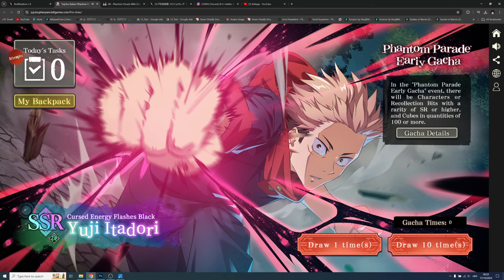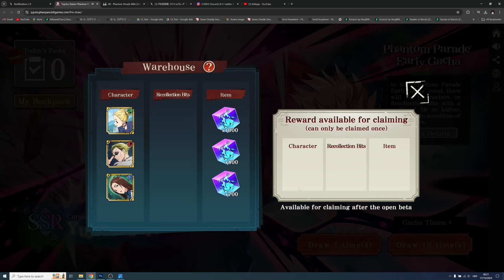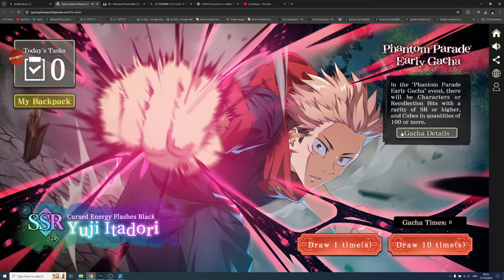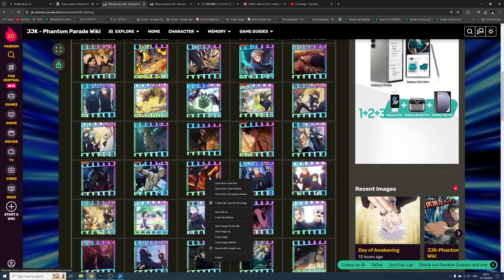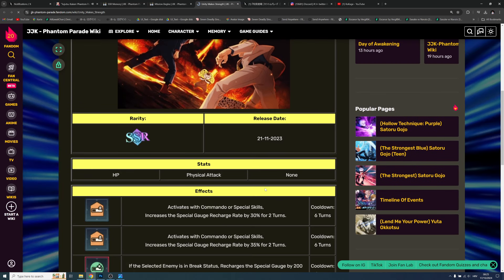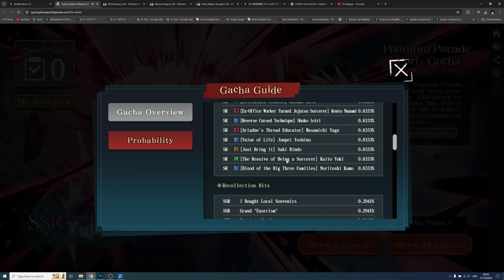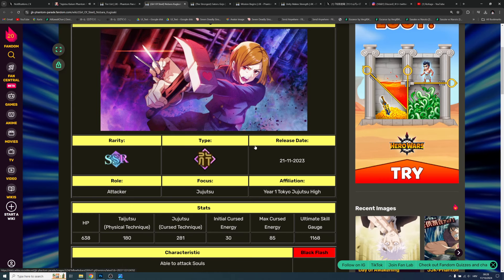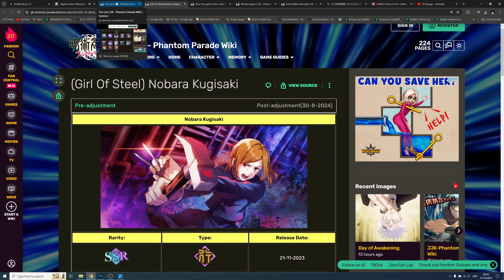HUGE EARLY GACHA MISTAKE!!!! BEST SSR`s TO SUMMON BEFORE LAUNCH! (Jujutsu Kaisen Phantom Parade)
What is "Jujutsu Kaisen: Phantom Parade"?

◆The world of "TV Anime" and the story of "Jujutsu Kaisen" unique to the game◆
The anime story has been recreated with new full voices. In addition, the story is told from the perspectives of different characters, fully voiced.

◆Use your hands to control haunted techniques and chase away haunted spirits in battles just like in TV anime.◆
Battles will take place in high quality. Form your team and exorcise powerful evil spirits.

◆Experience the battles of "Jujutsu Kaisen" unique to the game with your own hands◆
"Domain Investigation" to challenge the haunted spirits that exist on each floor. Clear domains with your adult characters.

◆New scenes from "Jujutsu Kaisen" called "Recollection Bits" shown in the game.◆
Recently shown scenes from "Jujutsu Kaisen" called "Recollection Bits". Equip your characters with "Memory Bits" to enhance their abilities.

◆Characters and beautiful voice cast to enrich the story◆
Yuji Itadori: Junya Enoki
Megumi Fushiguro: Yuma Uchida
Nobara Kugisaki: Asami Seto
Maki Zenin: Mikako Komatsu
Toge Inumaki: Koki Uchiyama
Panda: Tomokazu Seki
Satoru Gojo: Yuichi Nakamura
Masamichi Yaga: Takuya Kuroda
Kento Nanami: Kenjiro Tsuda
Kiyotaka Ijichi: Mitsuo Iwata
Shoko Ieiri: Aya Endo
Mei Mei: Kotono Mitsuishi
Naobito Zenin: Jouji Nakata
Aoi Todo: Subaru Kimura
Noritoshi Kamo: Satoshi Hino
Momo Nishimiya: Rie Kugimiya
Mai Zenin: Marina Inoue
Kasumi Miwa: Chinatsu Akasaki
Ultimate Mechamaru: Yoshitsugu Matsuoka
Utahime Iori: Yoko Hikasa
Yoshinobu Gakuganji: Mugihito
Suguru Geto: Takahiro Sakurai
Jogo: Shigeru Chiba
Hanami: Atsuko Tanaka
Junpei Yoshino: Yoshitaka Yamaya
Mahito: Nobunaga Shimazaki
Ryomen Sukuna: Junichi Suwabe
and more

◆Click here for the latest information◆
[ Official Site]

 Jujutsu Kaisen Phantom Parade

Title: HUGE EARLY GACHA MISTAKE! BEST SSR`s TO SUMMON BEFORE LAUNCH! (Jujutsu Kaisen Phantom Parade)